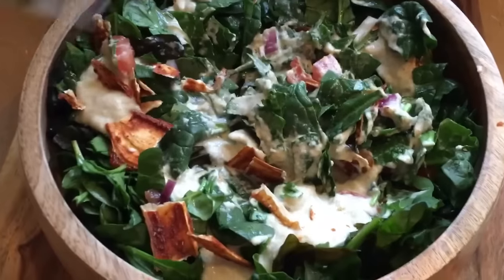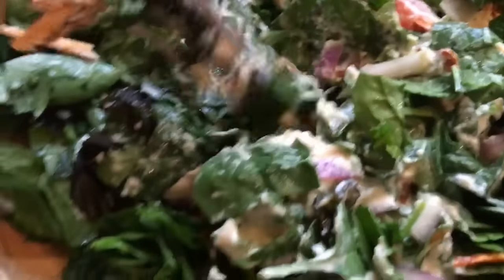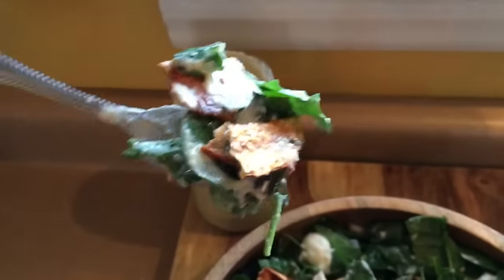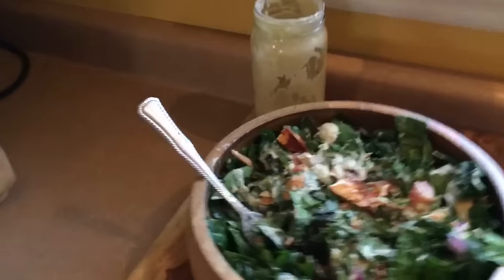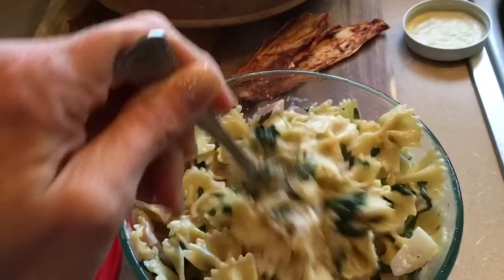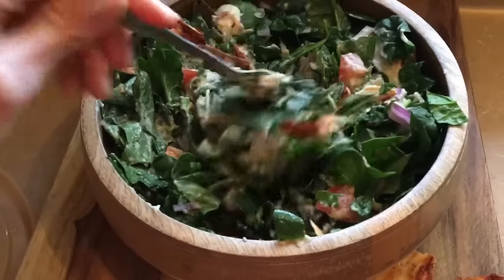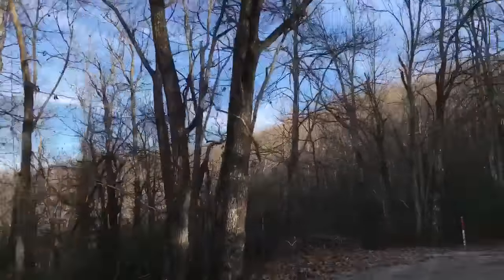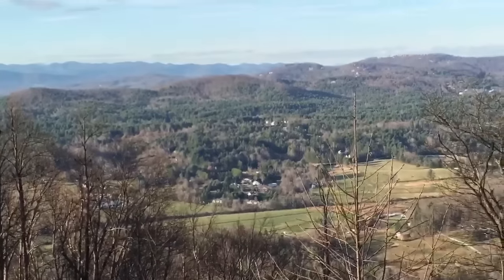A drive to NOWHERE /simple vegan meal raw 4 me/ cooked for them